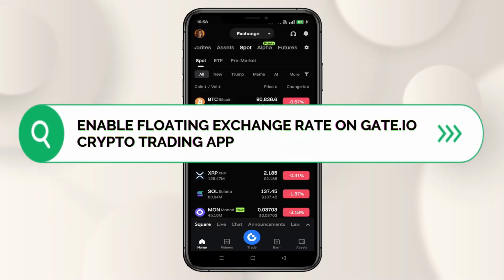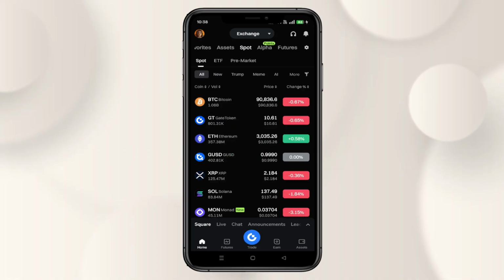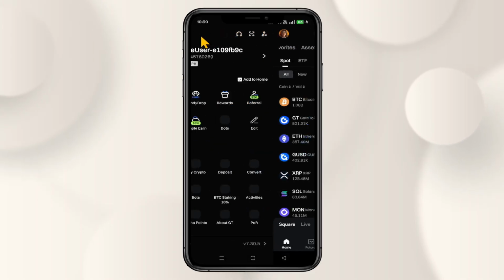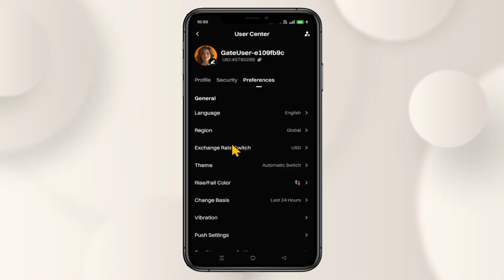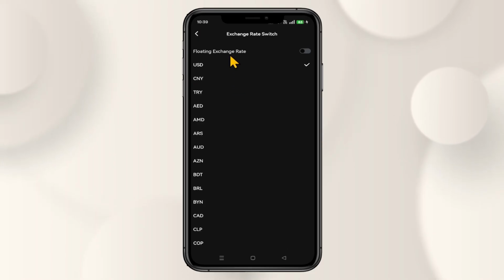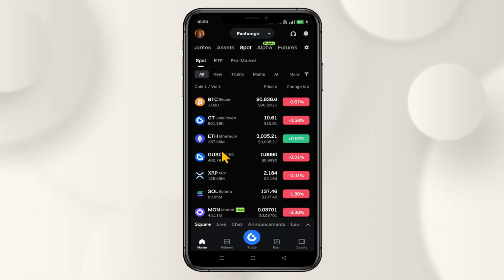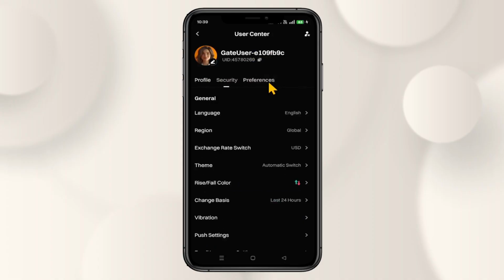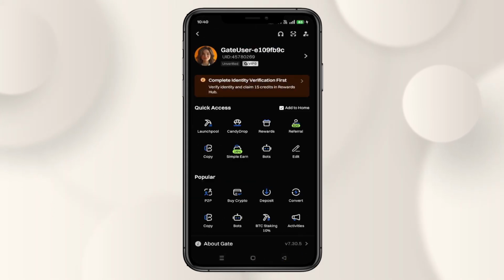How to Enable Floating Exchange Rate on Gate.io 2025?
💱 Learn how to enable floating exchange rate on Gate.io to optimize your crypto trading! This beginner-friendly guide shows how to activate floating rates, monitor market fluctuations, and make informed trading decisions. Perfect for new users who want to manage their Gate.io account efficiently and maximize their trading potential.